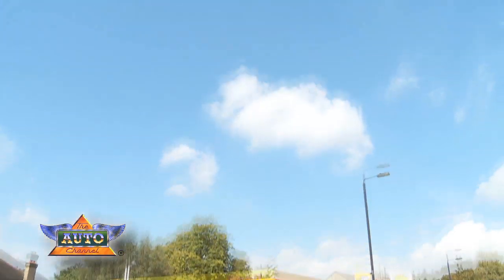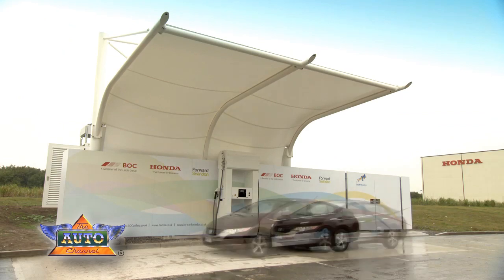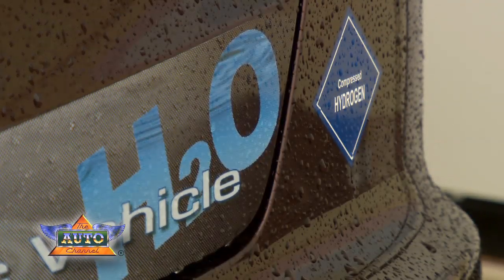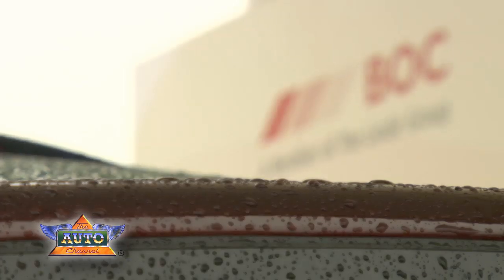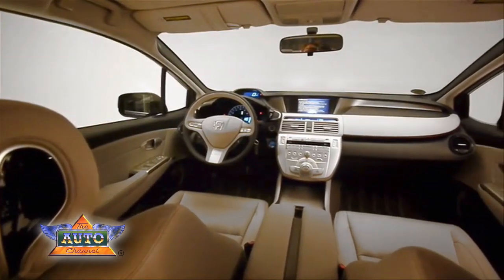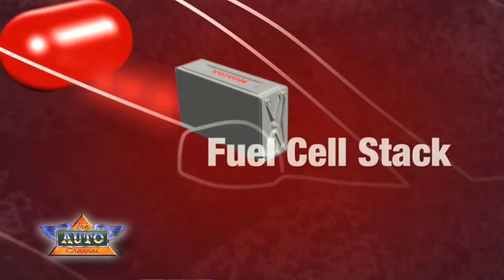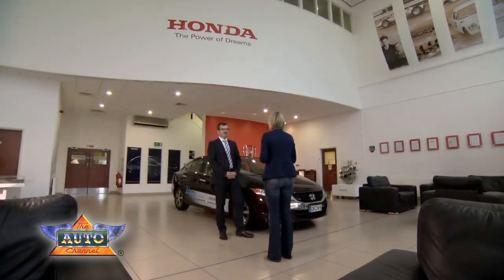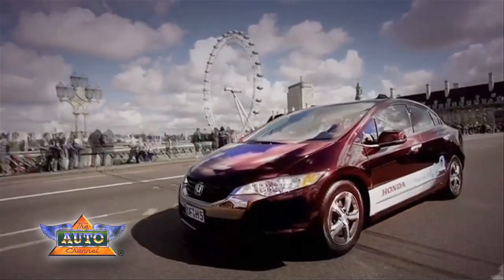Honda Looks to a Hydrogen Future